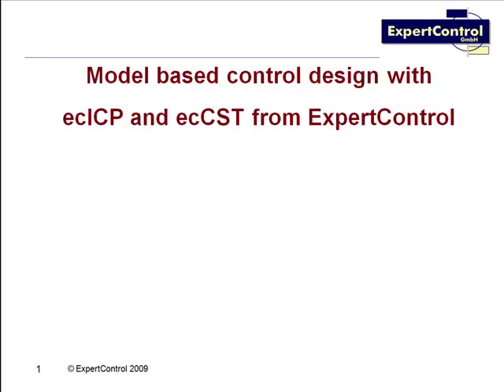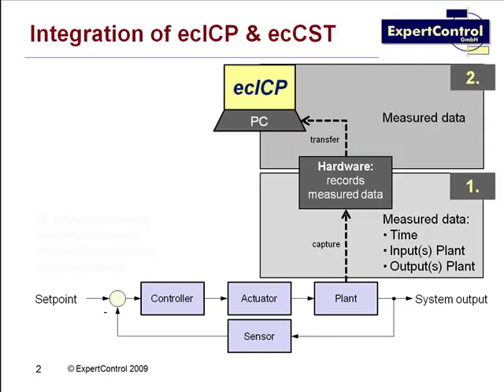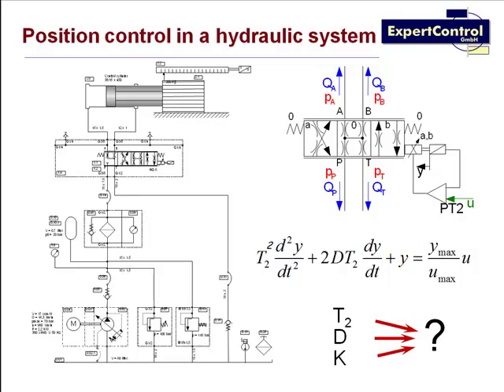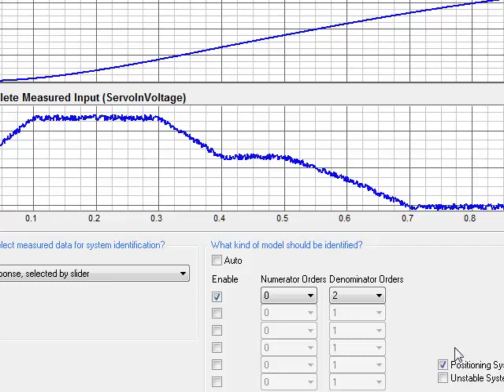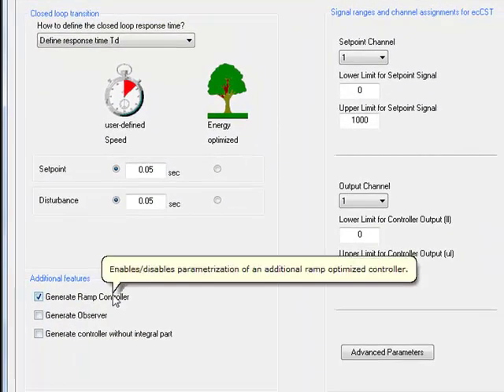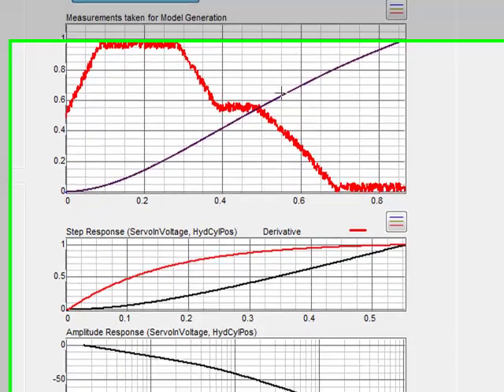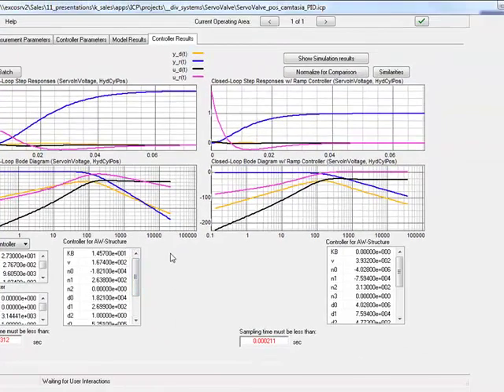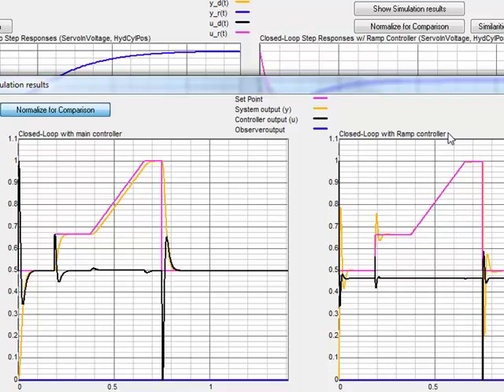Automatic parametrization of an adaptive feedback controller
Adaptive closed-loop controller automatically parametrized - fulla automatic model based control design based on measured data